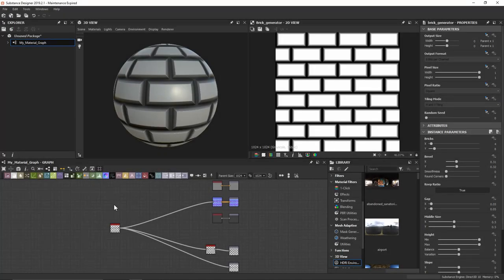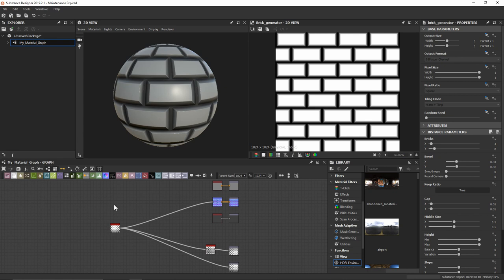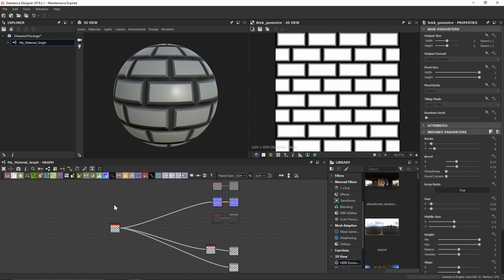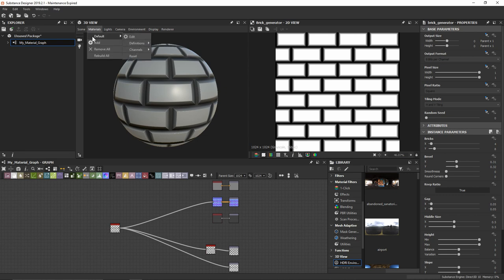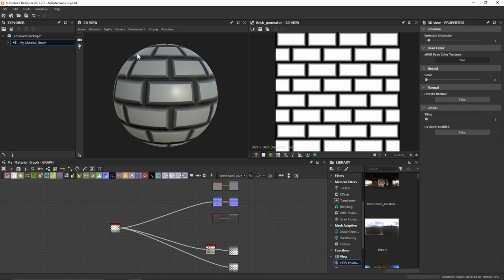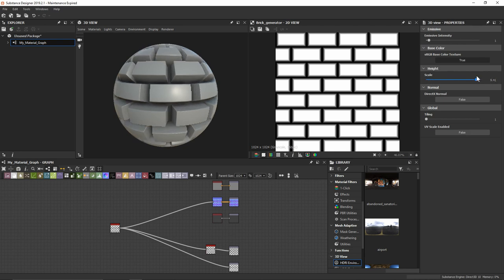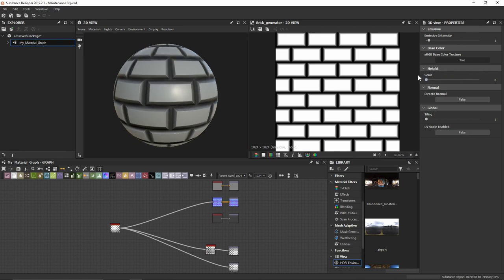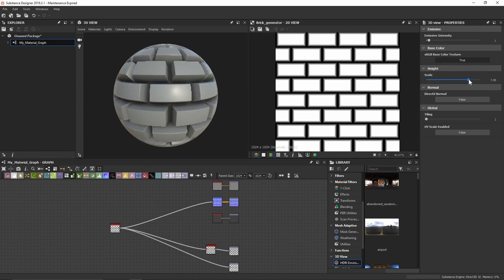Why Can't I See My Height Map In My 3D View | Substance Designer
A common issue when first starting out in Substance Designer. BUT, a real easy fix. Let's take a look at how we can visualize the Height Map from our graph in our 3D View!

Please share this around, this question gets asked all the time.